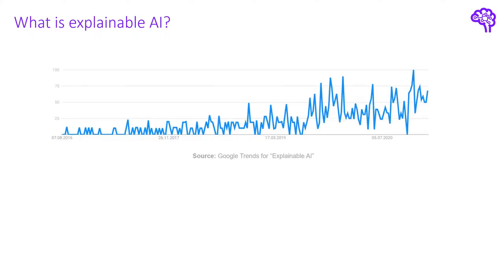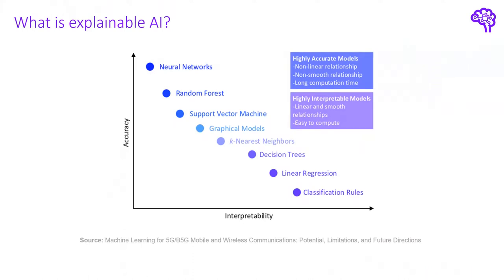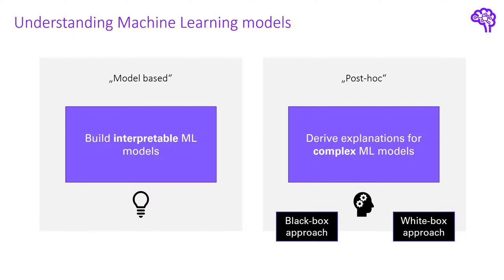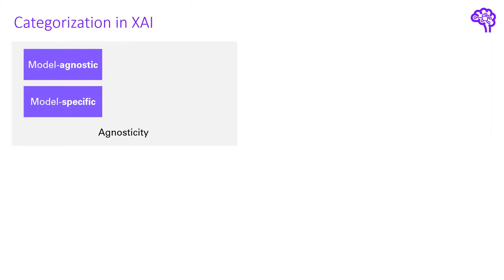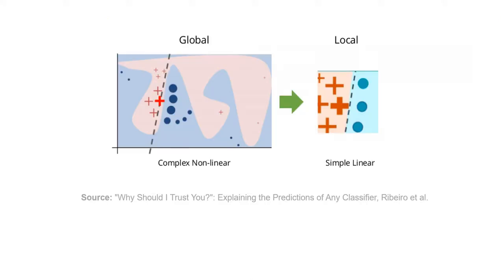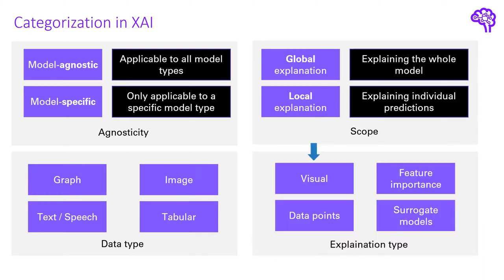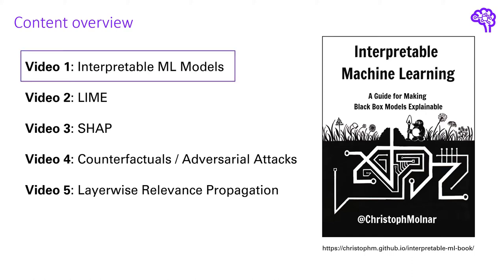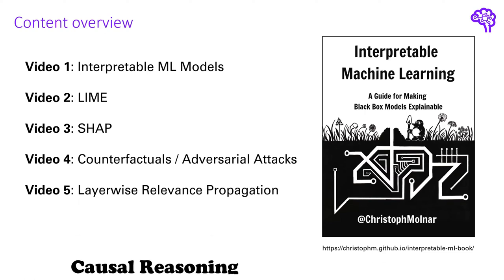Explainable AI explained! | #1 Introduction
▬▬  Code ▬▬▬▬▬▬▬▬▬▬▬▬▬▬▬▬

▬▬ Timestamps ▬▬▬▬▬▬▬▬▬▬▬▬
00:00 Introduction
01:09 What is XAI
02:15 XAI Overview
05:32 Content of the next videos